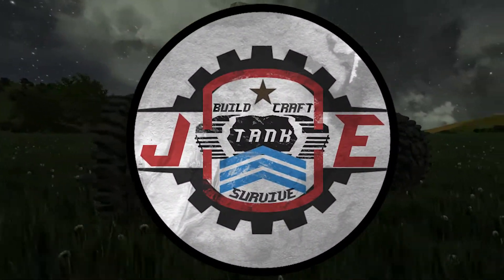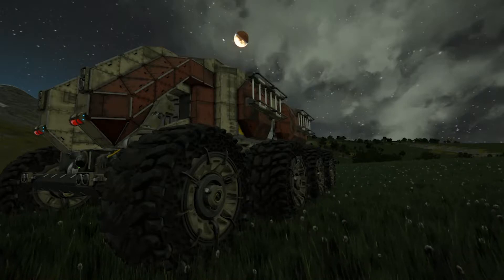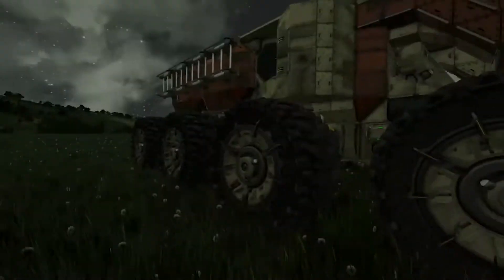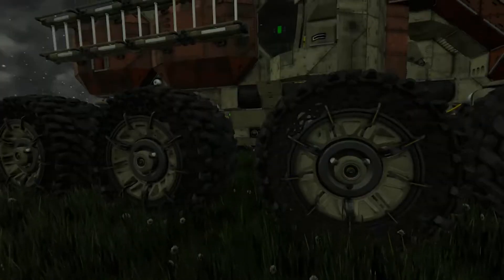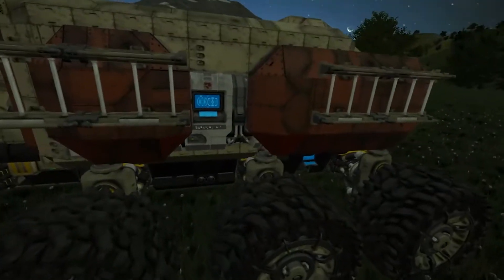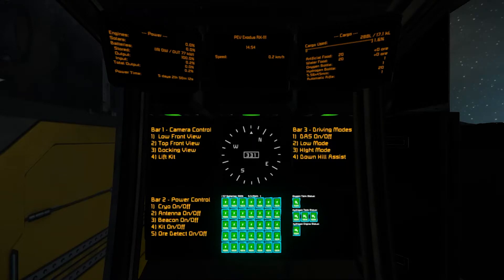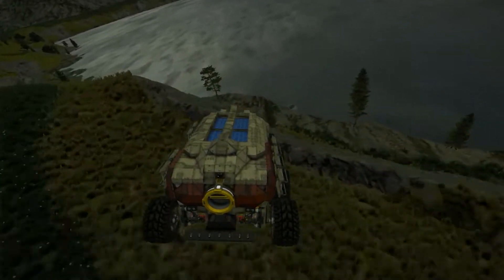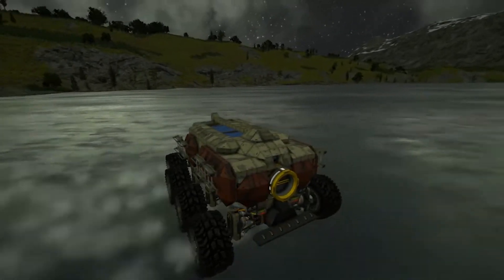Exodus Starting Rover | Space Engineers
My overview of the starting rover I designed for Space Engineers Hardcore Modded.

Space Engineers is a sandbox game about engineering, construction, exploration, and survival in space and on planets. Players build spaceships, space stations, planetary outposts of various sizes and uses (civil and military), pilot ships and travel through space to explore planets and gather resources to survive. Featuring both creative and survival modes, there is no limit to what can be built, utilized, and explored.

JoeTankPlays content is for children over the age of 13. JoeTankPlays and its videos are not made for or targeted towards children.